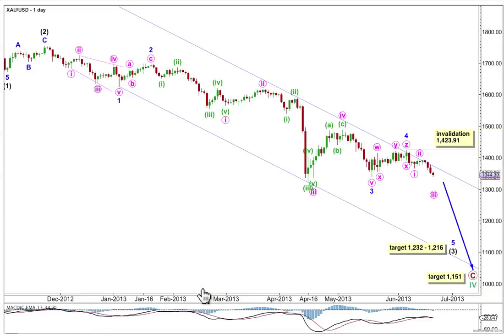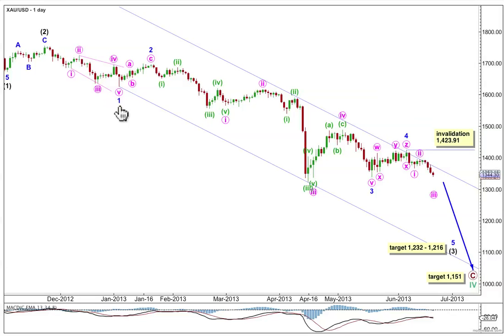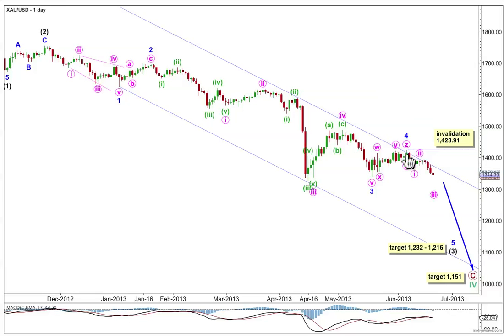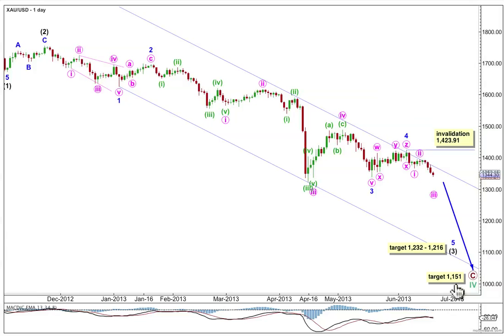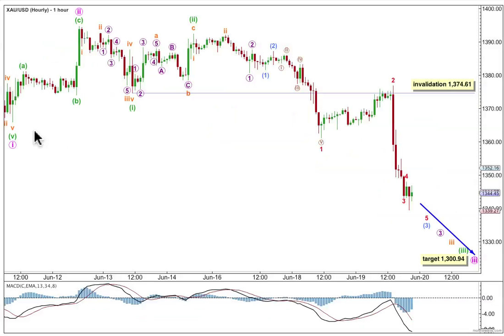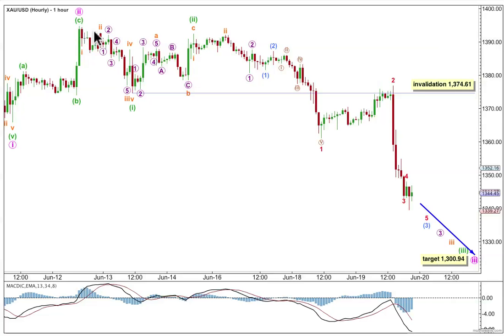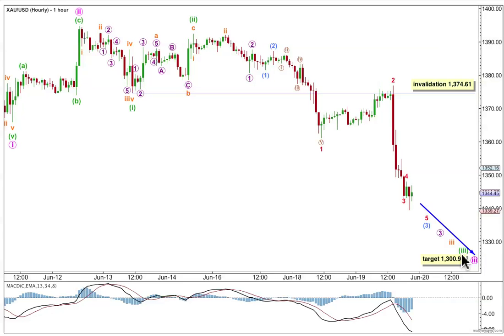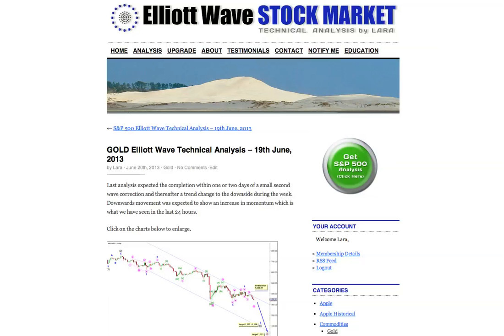Gold Elliott Wave Technical Analysis - 19th June, 2013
Technical analysis of Gold from a pure Elliott wave perspective after market close of 19th June, 2013